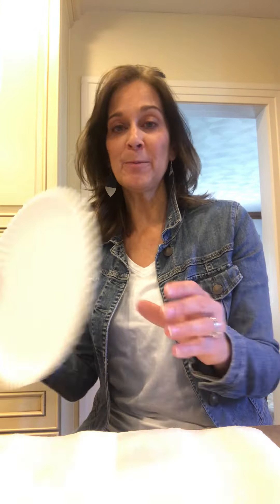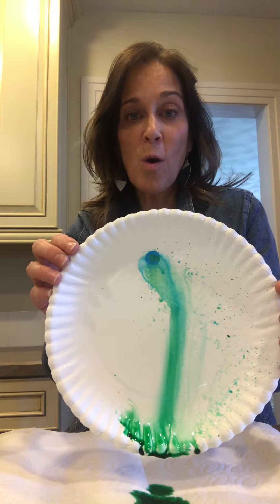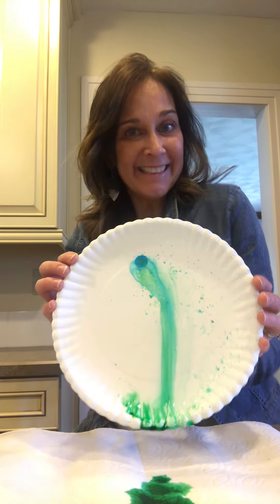Rain Paint Experiment